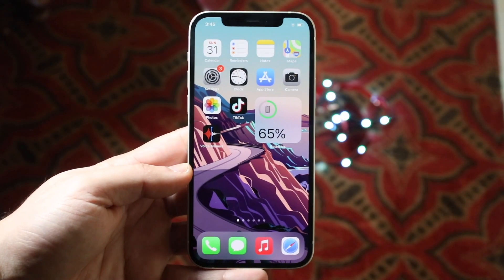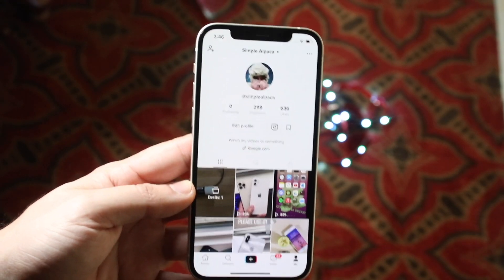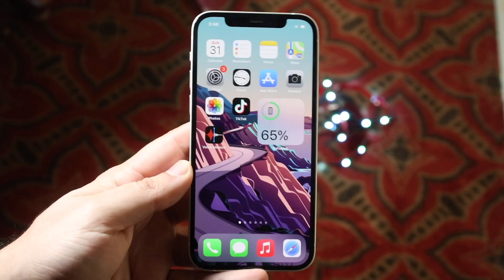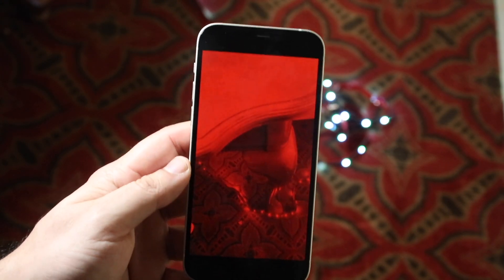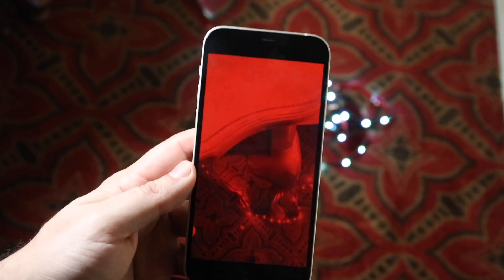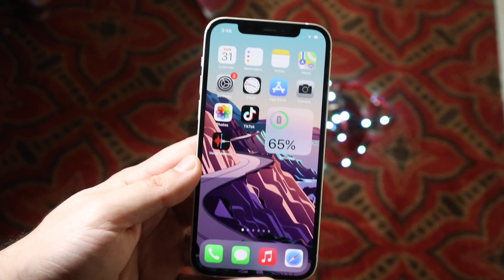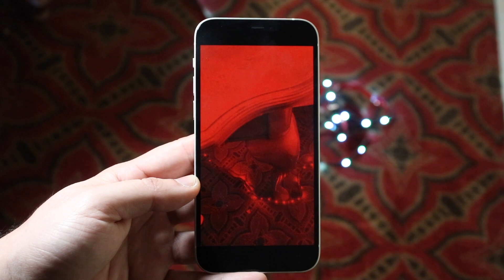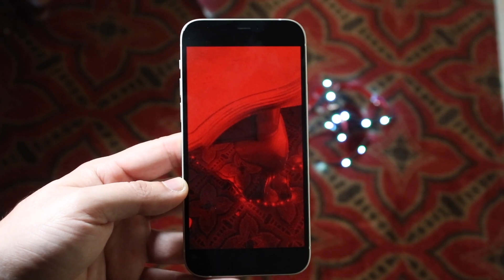If You Use TikTok, DON'T DO THIS!